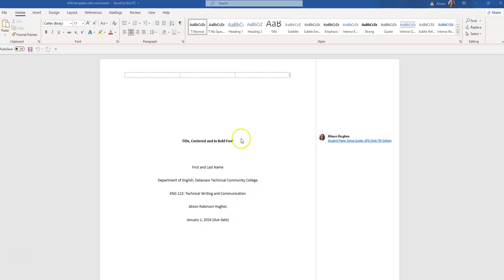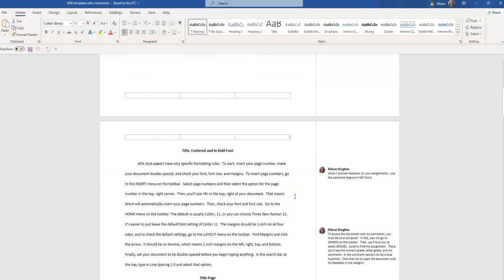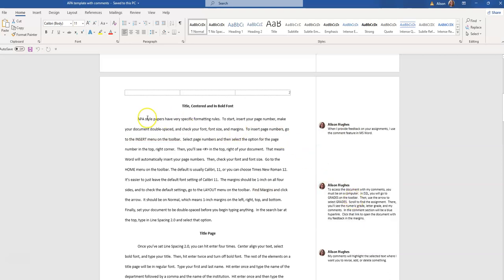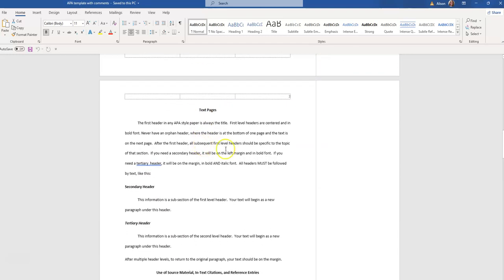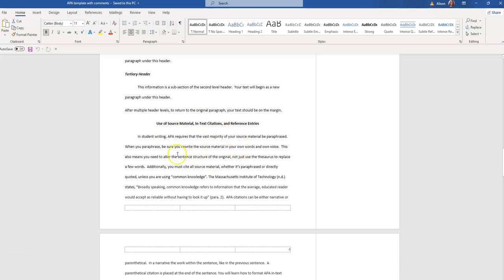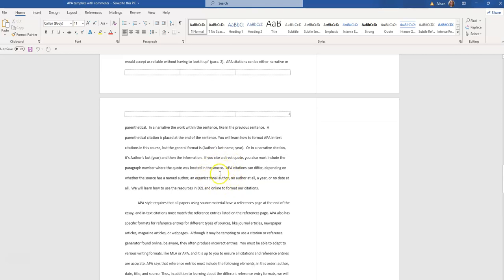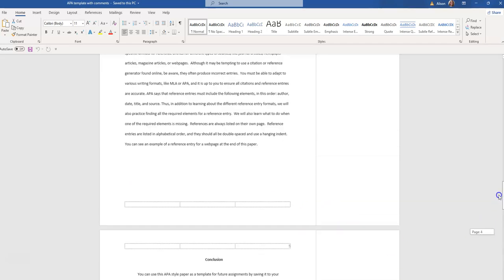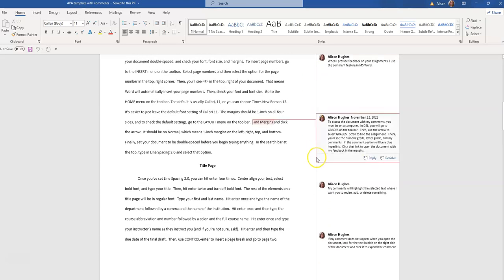APA template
This video reviews how to use the APA template in the course for your assignment.